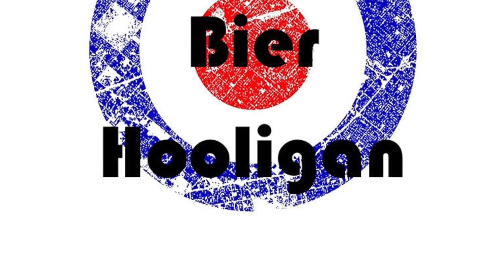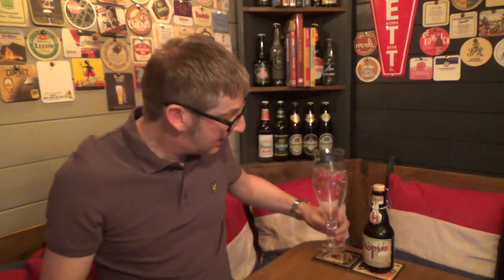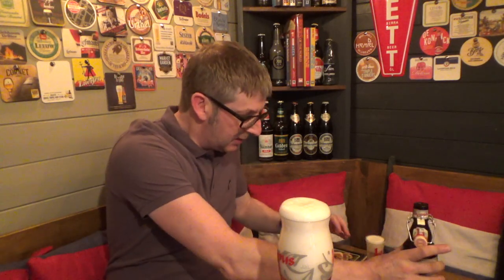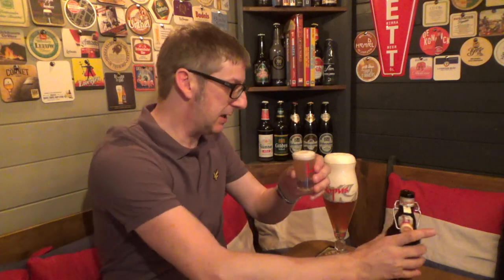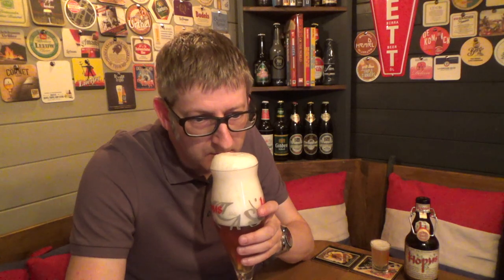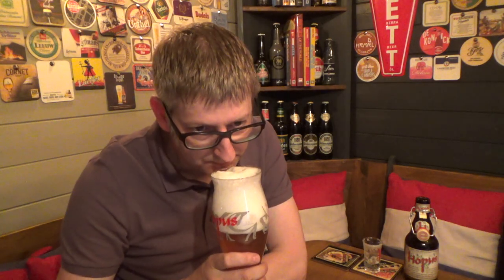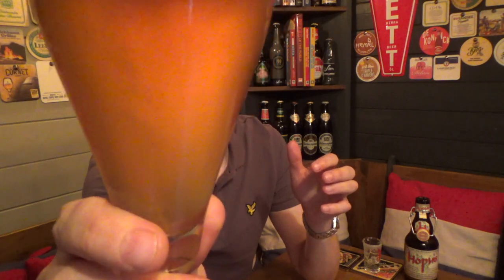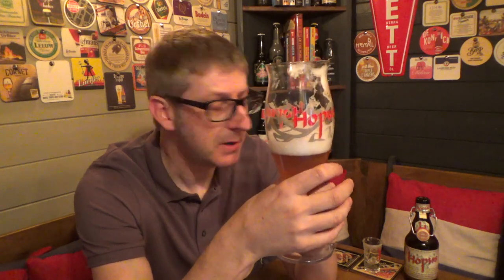Brasserie Lefebvre Hopus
This video is about Brasserie Lefebvre Hopus.

▬ SOCIAL MEDIA ▬

▬ STAY UP-TO-DATE! ▬